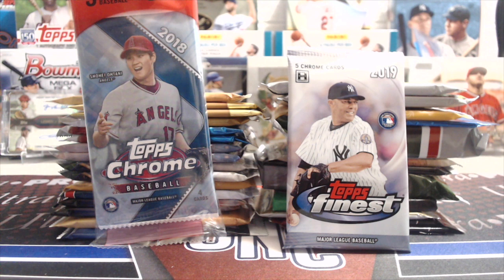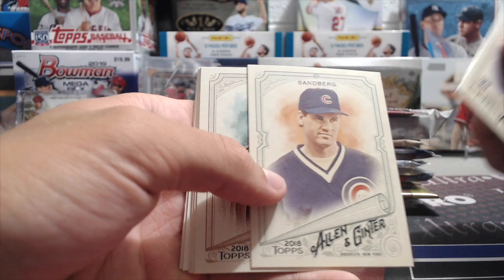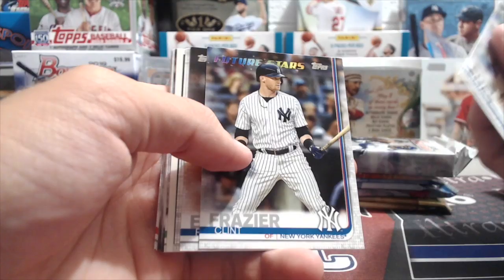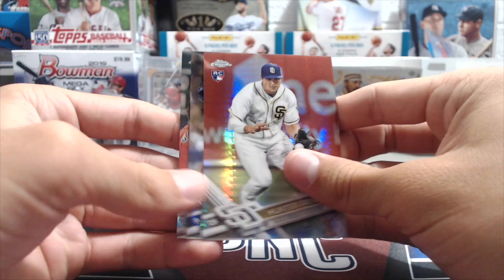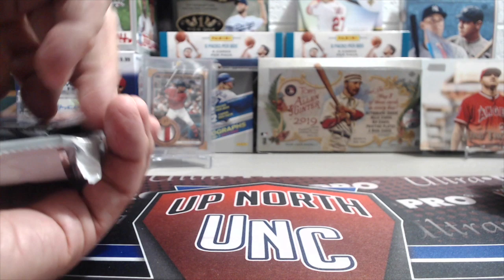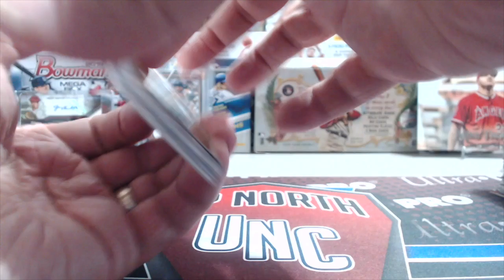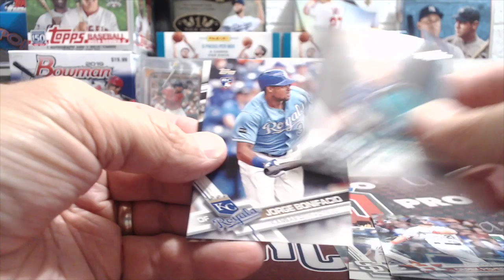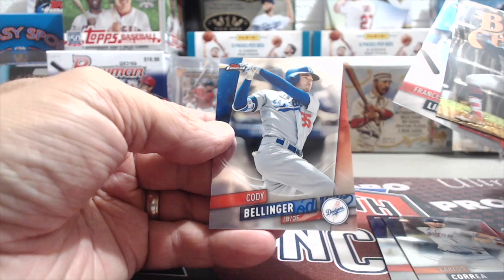Random Baseball Card Pack Opening **30 Packs (mostly Hobby packs), Autos, top Rookies and More! **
We are opening up 30 random baseball packs (most of which are hobby packs). We pulled some nice cards in this break, check it out!